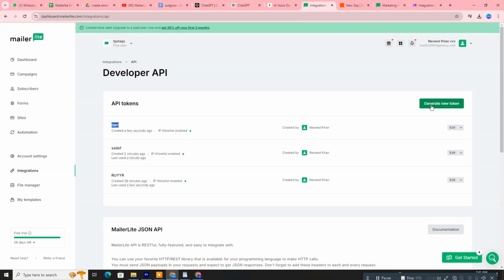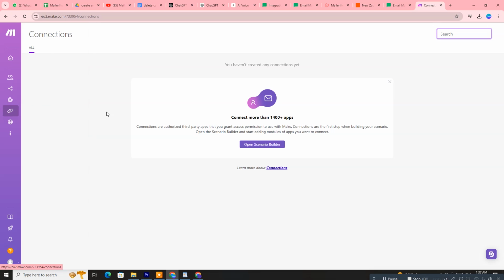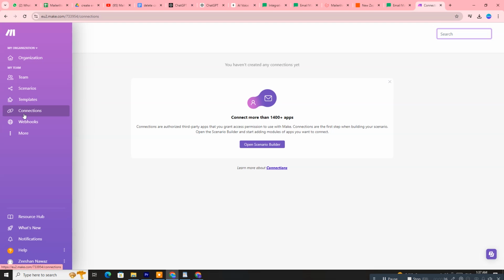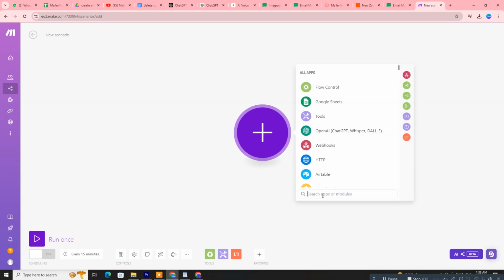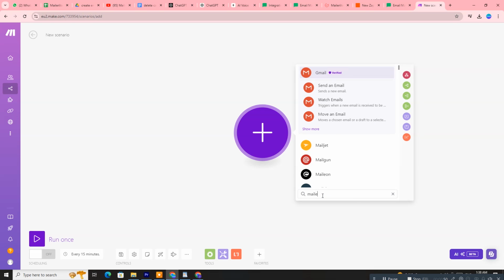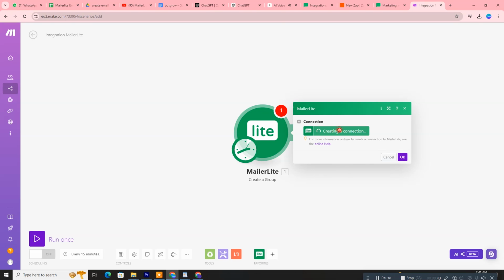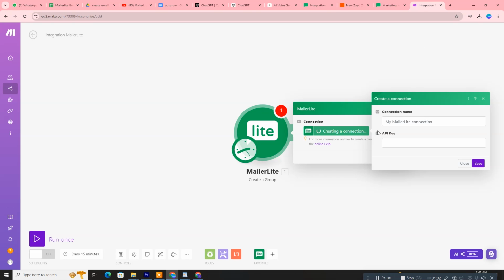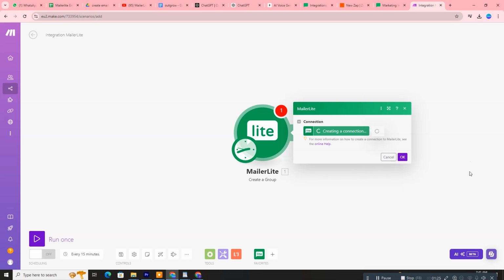How to Integrate Outgrow with MailerLite (Step By Step)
How to Integrate Outgrow with MailerLite

In this video, I'll show you how to easily integrate Outgrow with MailerLite. You'll learn how to connect the two platforms by copying your API key and setting up the integration. Streamline your email marketing and lead generation process.

Integrate Outgrow with MailerLite
Connect Outgrow and MailerLite
Set up Outgrow integration